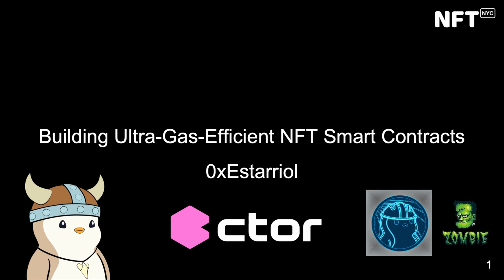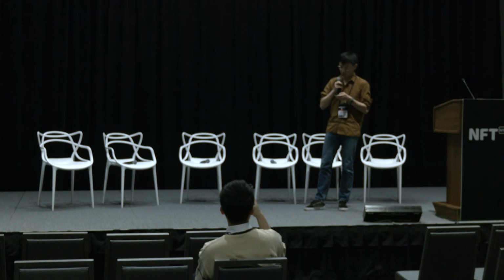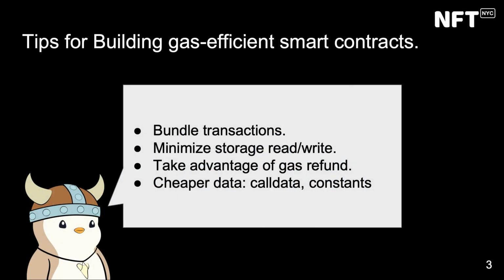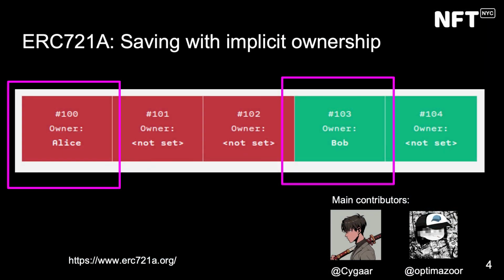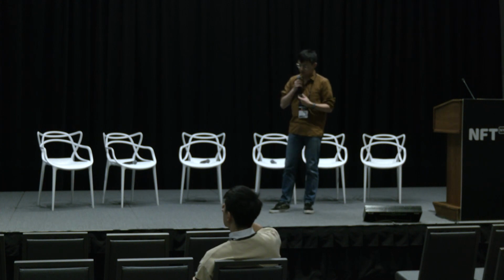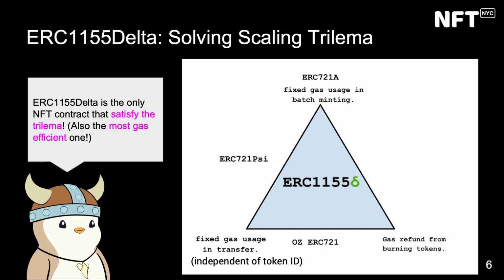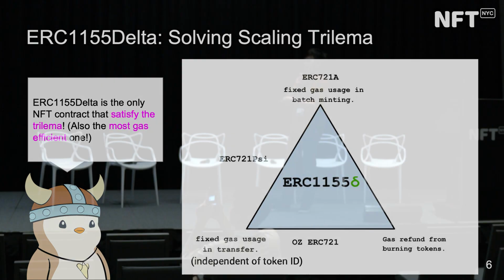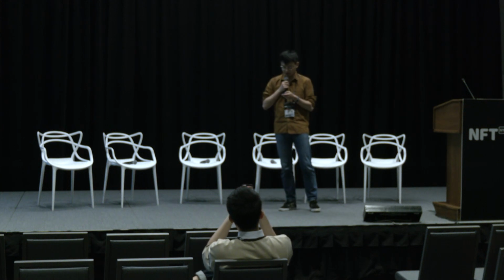Building Ultra-Gas-Efficient NFT Smart Contracts - Gilbert Shih at NFT.NYC 2023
Building Ultra-Gas-Efficient NFT Smart Contracts

by Gilbert Shih

Future Stage

North Javits Center, Future Stage, April 14, 2023